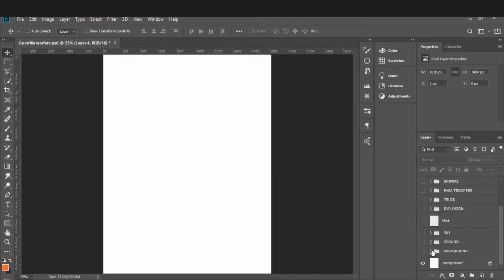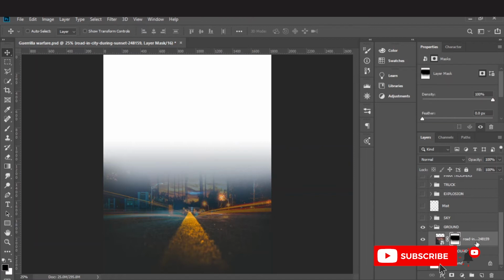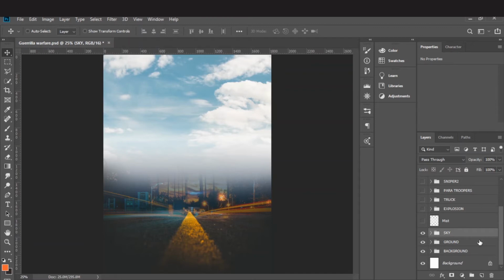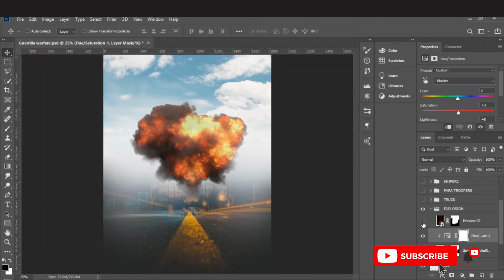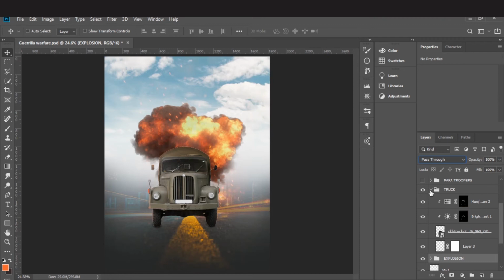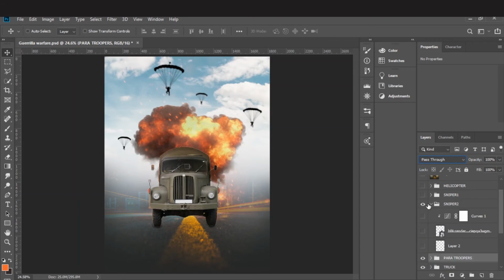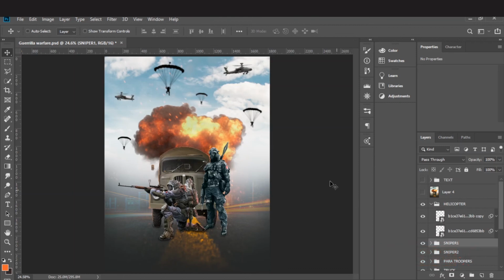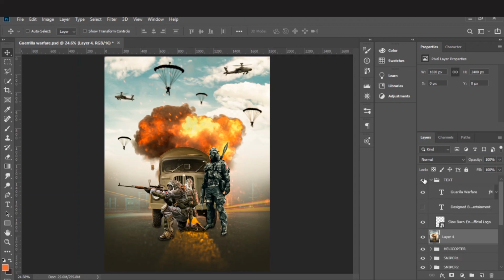Guerilla Warfare Photo Manipulation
In this video tutorial, we show you how we designed a Guerilla Warfare themed photo manipulation in Adobe Photoshop.